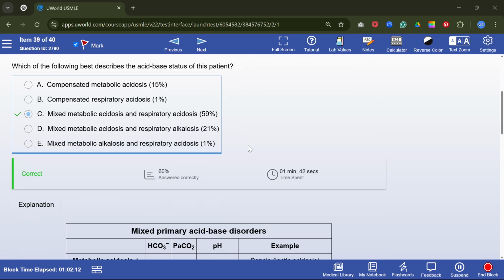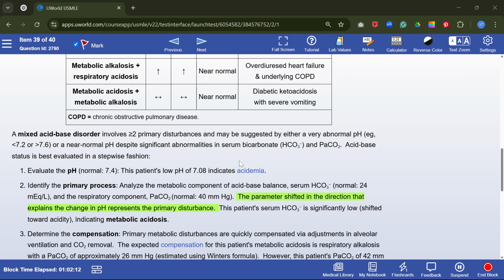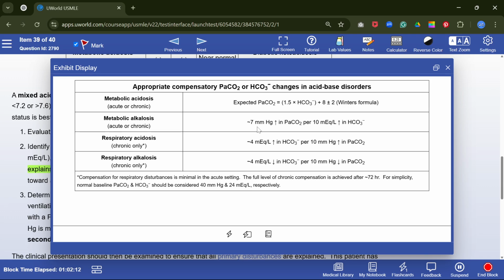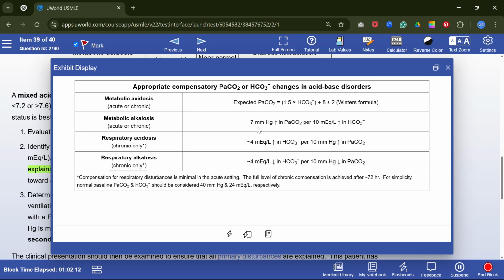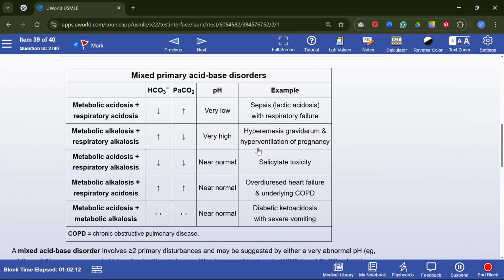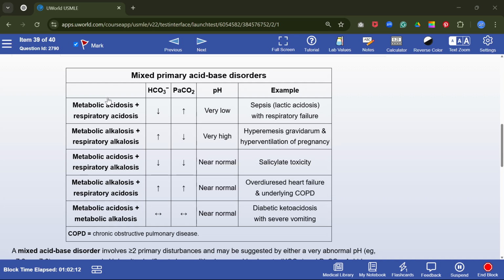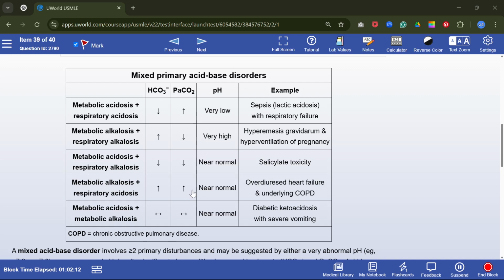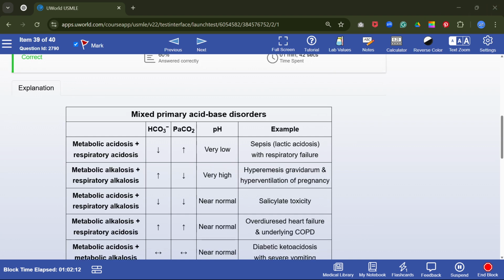Mixed Primary acid base disorders